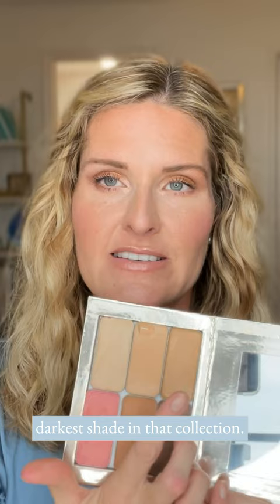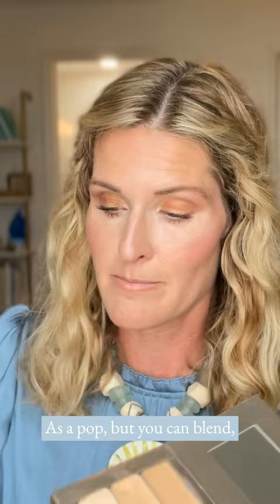SEINT BEAUTY MAKEUP TUTORIAL FOR BEGINNERS | HOW TO SETUP YOUR PALETTE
Sometimes the hardest part is just getting started! You've got your makeup, learn how to setup your palette and where to begin in this short series.